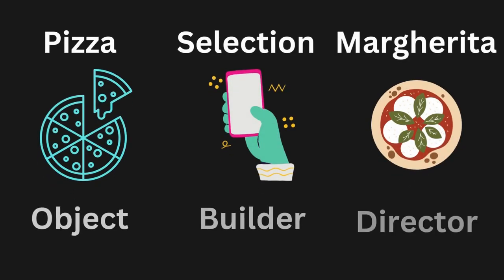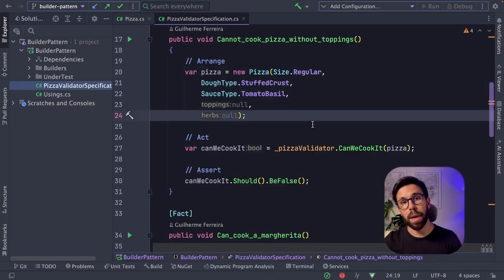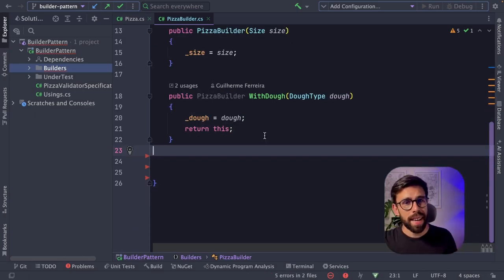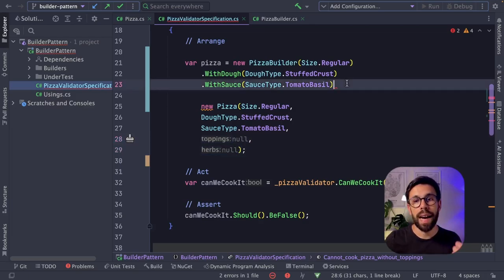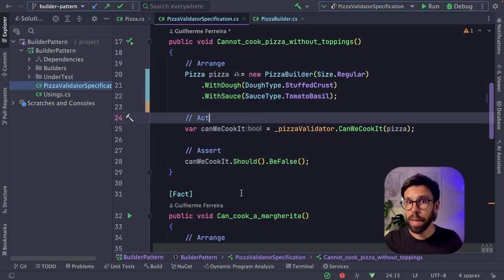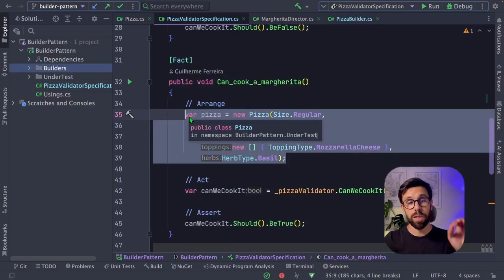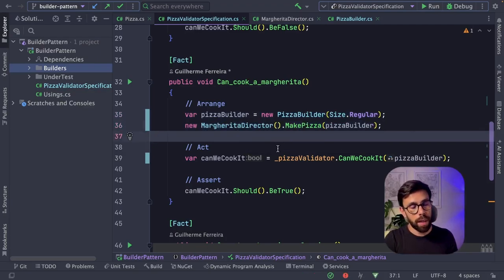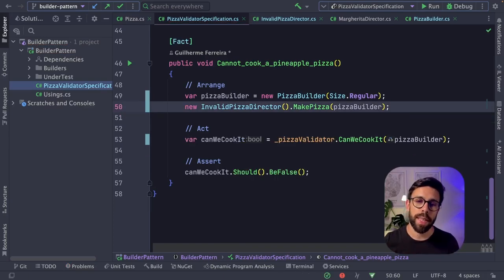The BEST Design Pattern for Maintainable Tests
What is the Builder Design Pattern and how to use it to build better and maintainable tests?